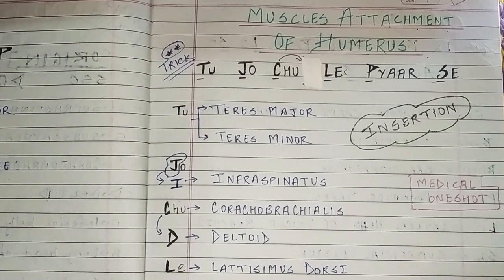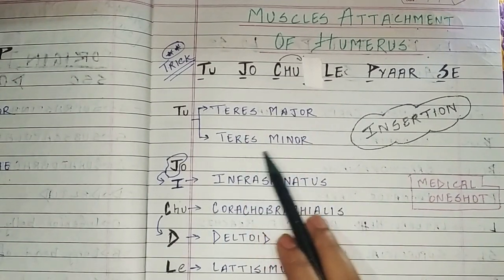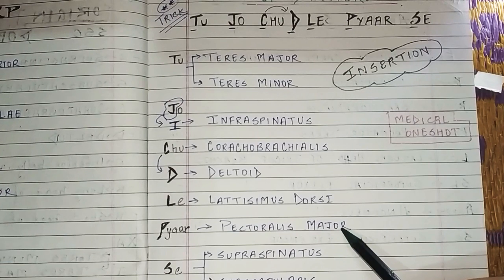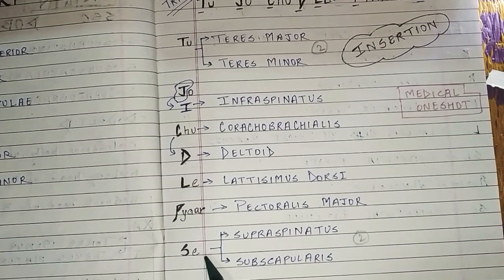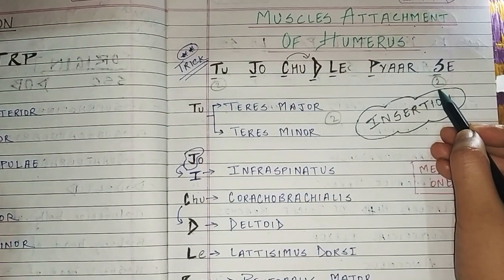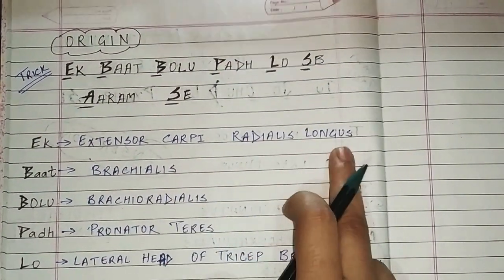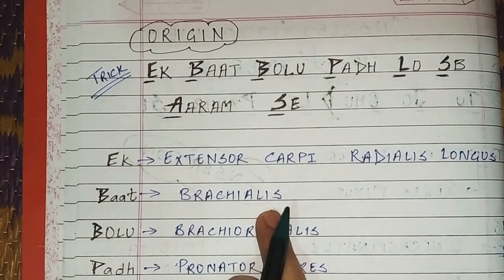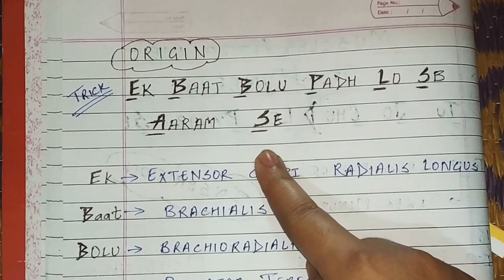💥TRICK TO LEARN HUMERUS MUSCLES 💥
LEARN MUSCLES ATTACHMENT OF HUMERUS WITH TRICKS IN ONESHOT💥💥